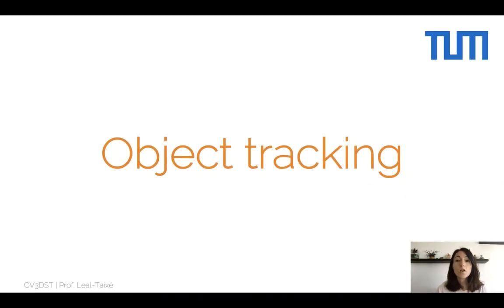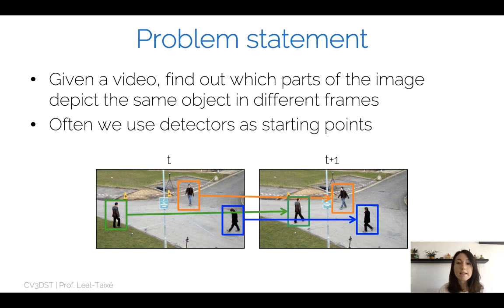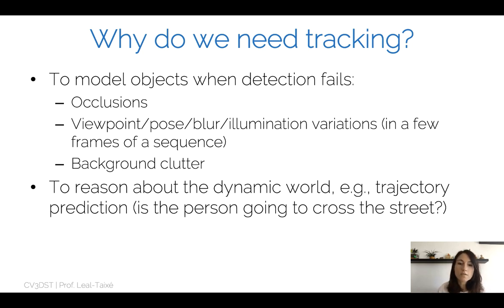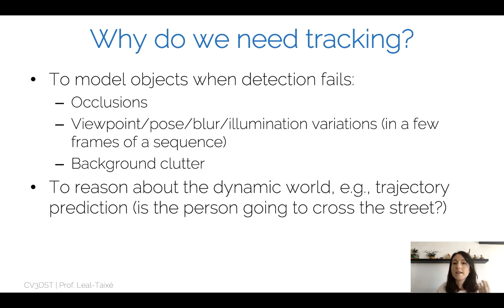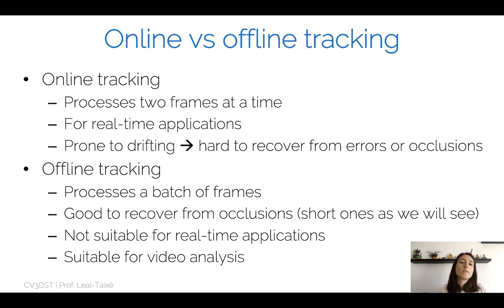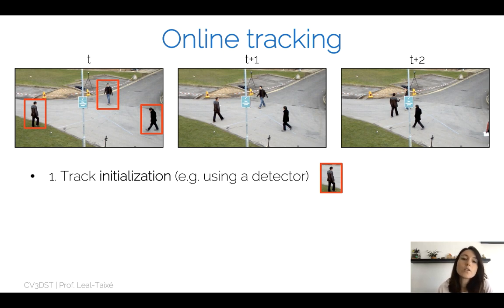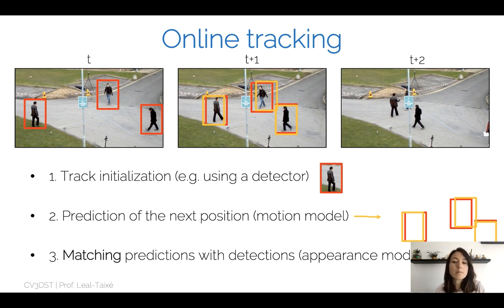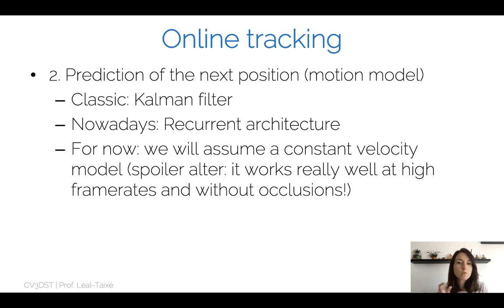Multiple Object Tracking - Virtual Lecture at the Pontifical Catholic University of Rio de Janeiro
Multiple object tracking:

- Problem definition
- Tracking-by-detection
- Online vs offline tracking
- Tracktor
- MOT as a graph problem
- Message Passing Networks for MOT